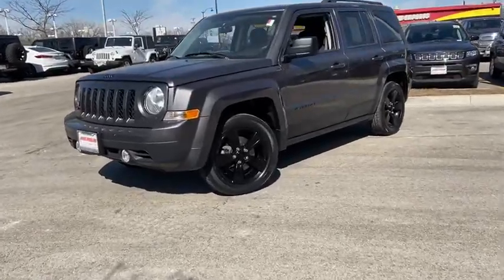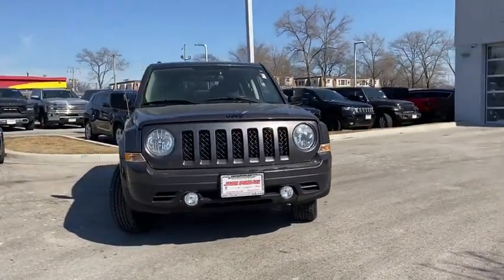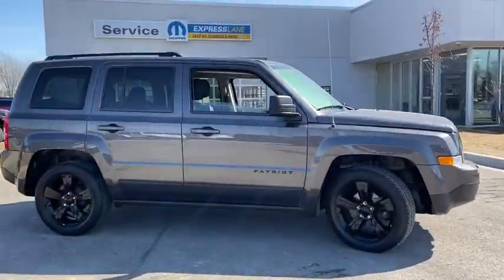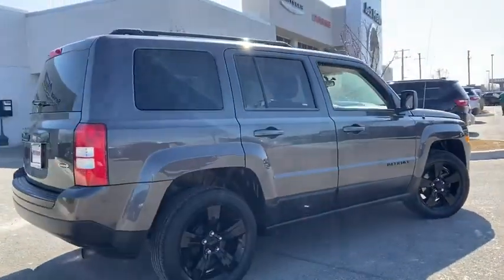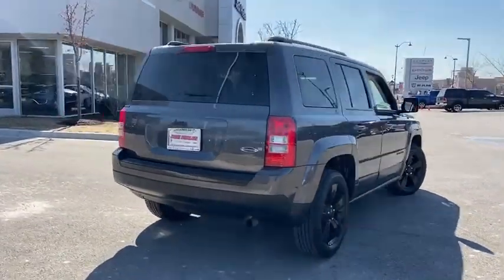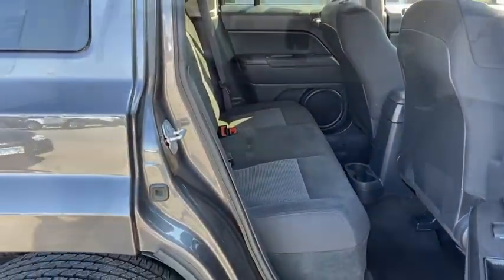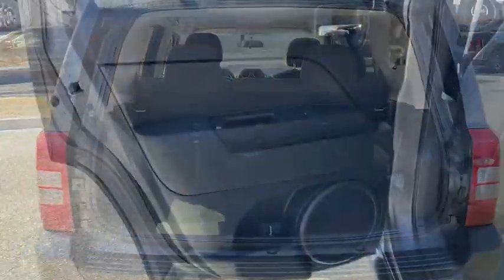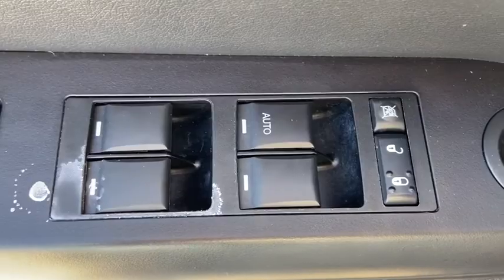2015 Jeep Patriot Pre-owned used near me Chicago, IL Area J4856A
Black Clearcoat Pre-Owned Used 2015 Jeep Patriot near me Chicago, IL area at Jack Phelan Dodge.

5859 South La Grange Road

Dark Slate Gray w/Premium Cloth Bucket Seats.brbr2015 Jeep Patriot Black Clearcoat Sport 2.0L I4 DOHC 16V Dual VVT CVT FWDbrbrbrYou Gotta See Jack.brbrbrOur Countryside, IL auto dealership is solely focused on creating an unique shopping experience, taking out the stress and bringing back the integrity by offering the best deals and prices available on your new car, truck, van, or SUV. Value your trade-in and see how far your used vehicle can go towards one of our special one-of-a-kind vehicles on our lot. We serve customers from Countryside, Downers Grove, Darien, Westchester, Burbank, Cook County, DuPage County, Hodgkins, LaGrange, Hickory Hills, Hinsdale, Bolingbrook, Lisle, Cicero, Burr Ridge, Lyons, Oak Lawn, Tinley Park, Joliet, Orland Park, Naperville, and the surrounding Chicagoland areas because they know when they come to Jack Phelan Chrysler Dodge Jeep Ram, they will be treated like family. Do you have a particular vehicle in mind? If you dont see what you are looking for, click on Vehicle Finder Service, fill out the form, and we will inform you when vehicles arrive that match your search!